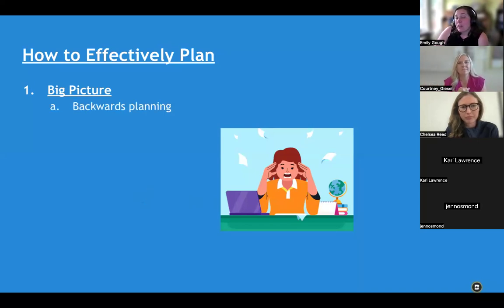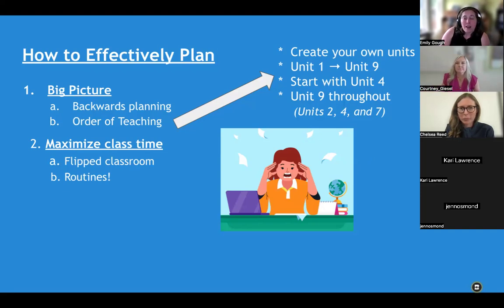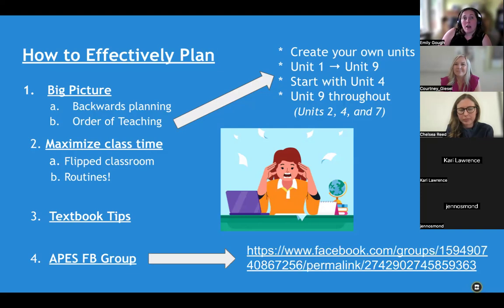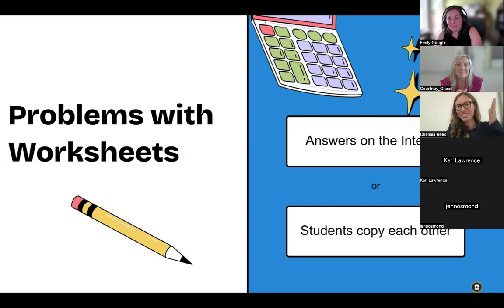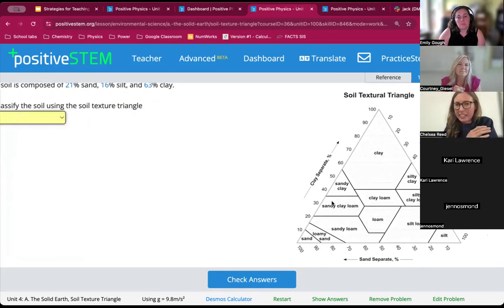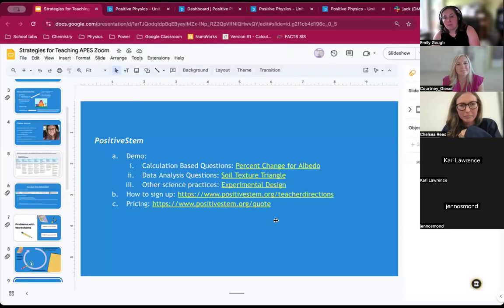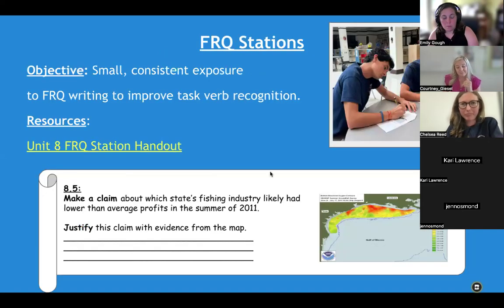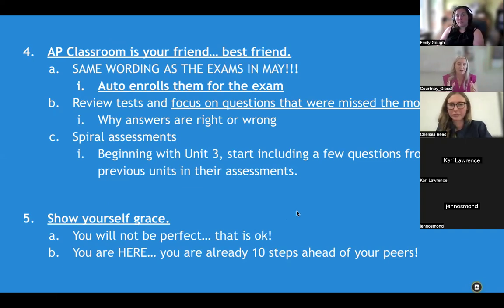Strategies for Teaching APES Panel Aug 2024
This is the recording of the Zoom session of 3 experienced AP Environmental Science teachers and readers sharing their top strategies and insights on planning the year, creating routines, focusing on the science practices and FRQ writing.

What's your favorite strategy? Leave it in the comments!